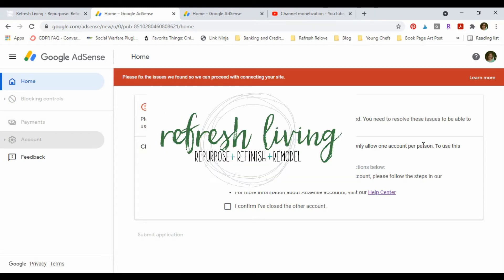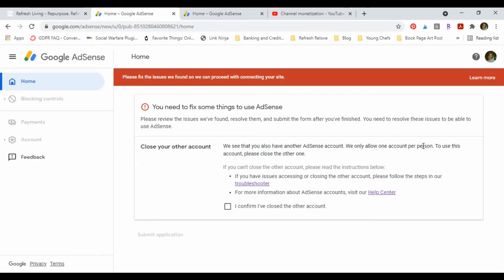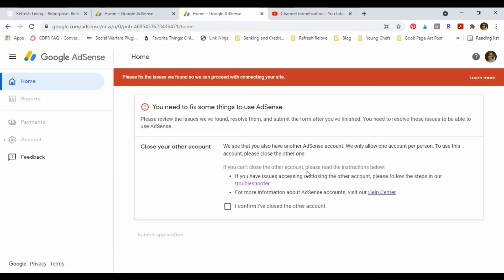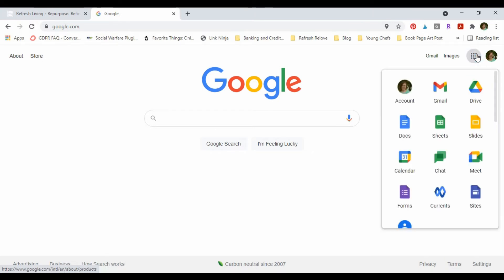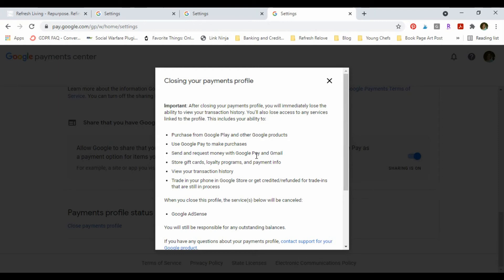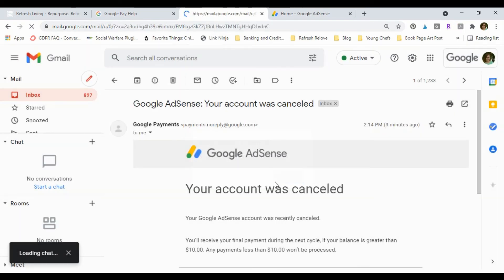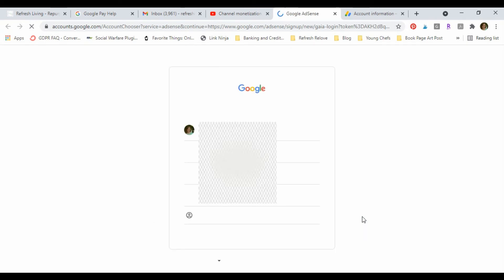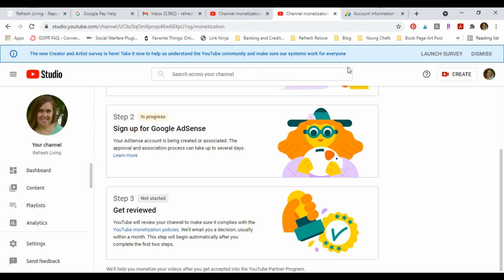How to Close an Adsense Account when Option is Grayed Out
Steps to close a second Adsense account, even when you can't click the settings icon on either account.  Trying to monetize your channel but struggling with an infinite Adsense loop that won't allow you to close or cancel your extra account? This video has the answer!